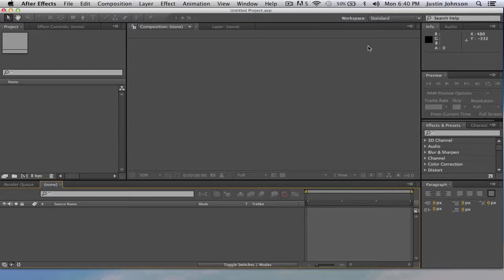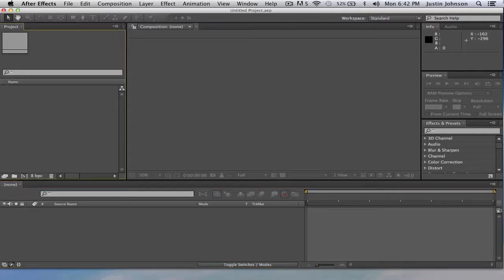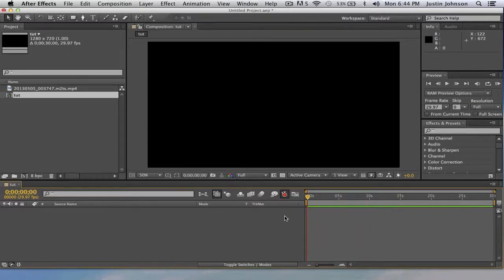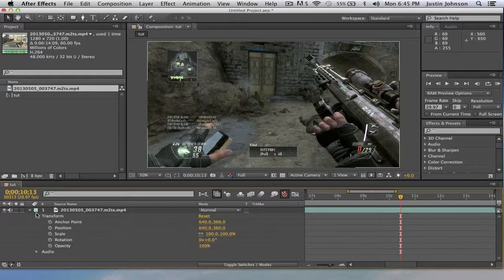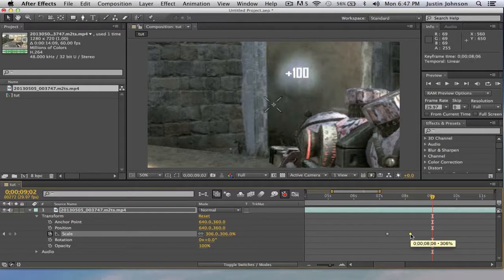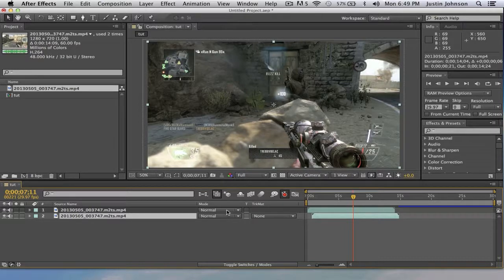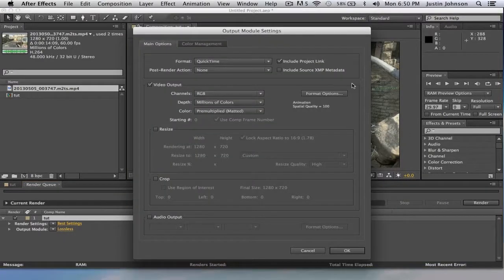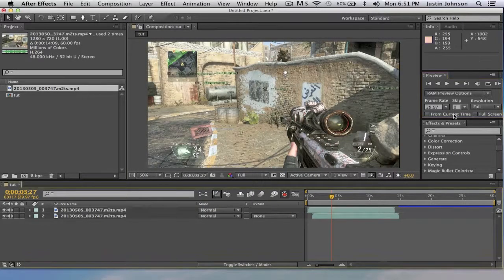AE Tuts #1 Learning The Basics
This is the first to the many of my tutorials for after effects